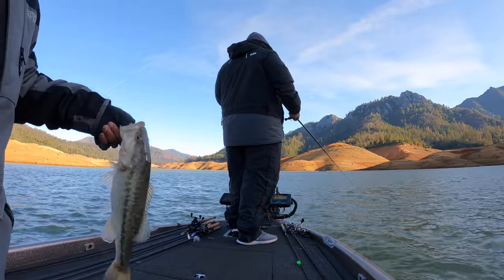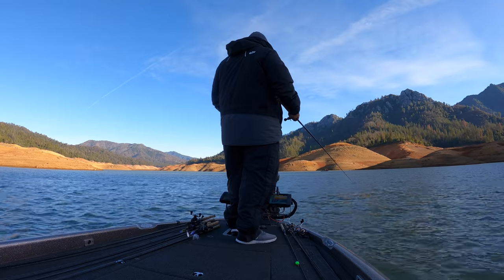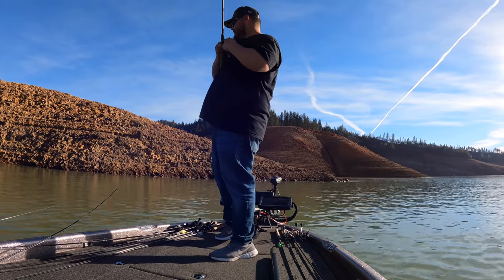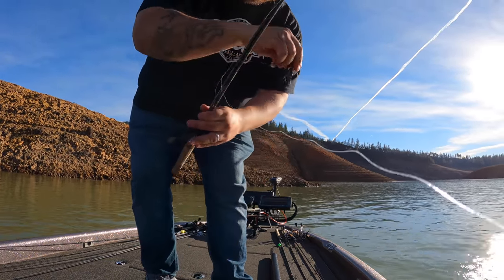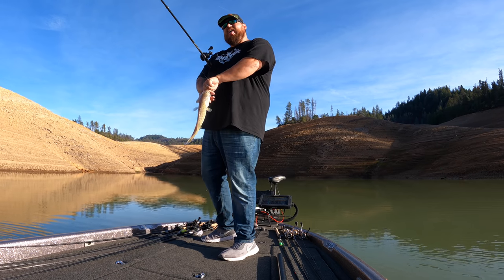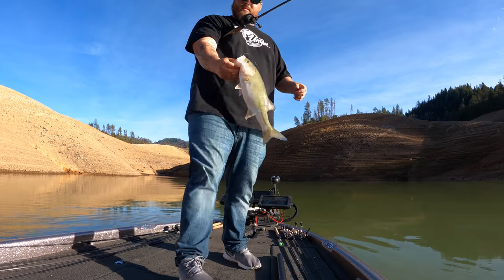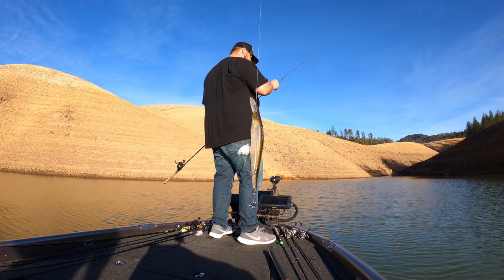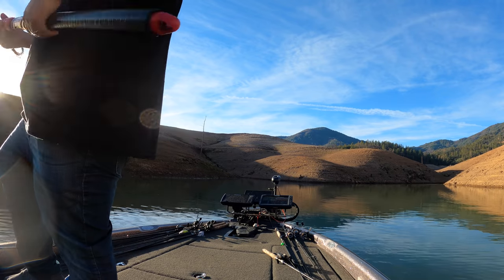A Bass Tournament Experience | 2nd Phils Prop Tournament On Lake Shasta December 2021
Follow along while I fish the second Phils Prop Team Tournament of the season on Lake Shasta and announce our NEW Jig and give an update on our Spinnerbaits.